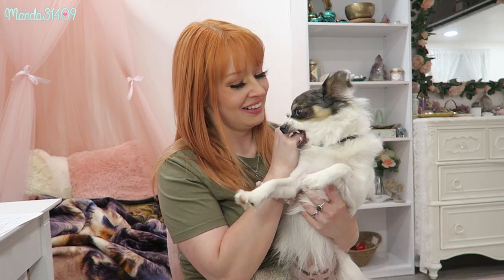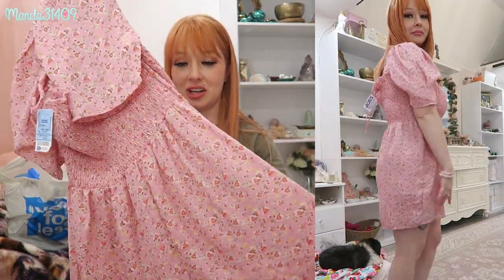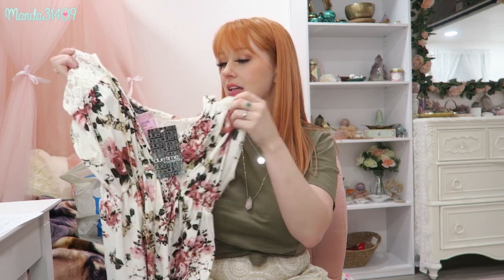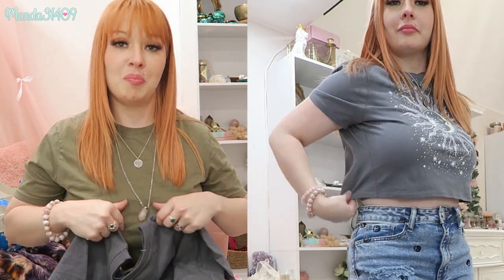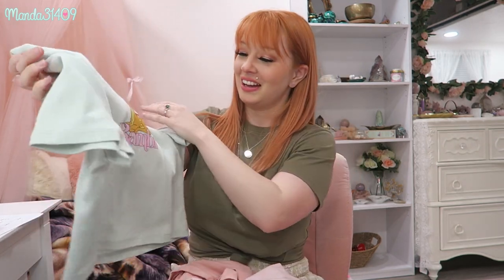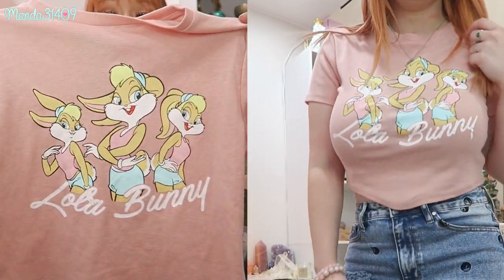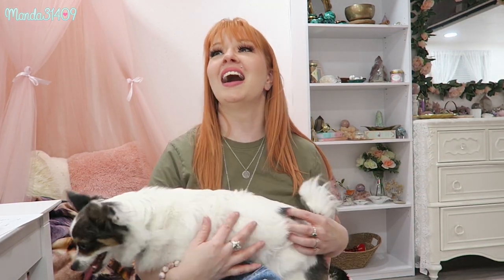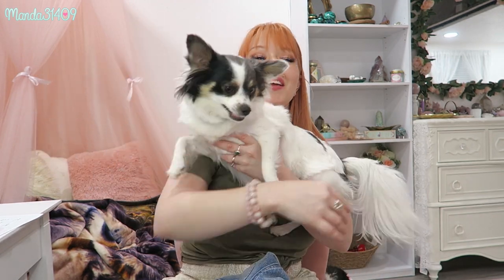Ross Try On Haul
♥FILMING/VIDEO INFO♥
-My Filming Equipment: